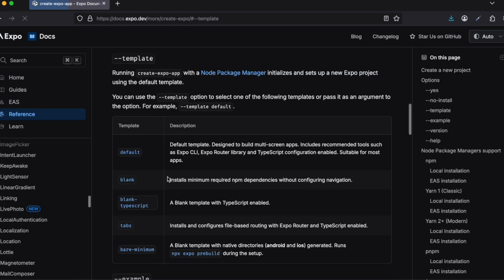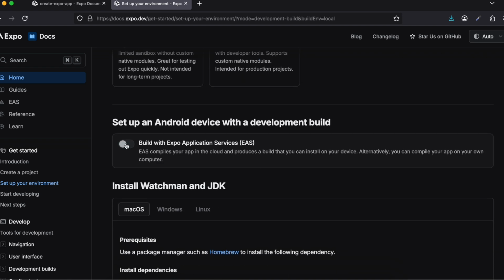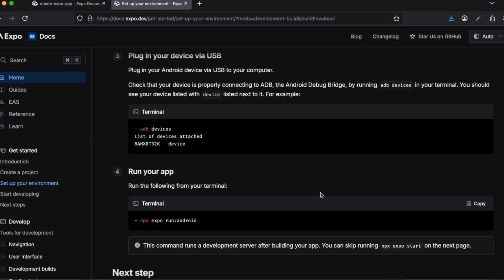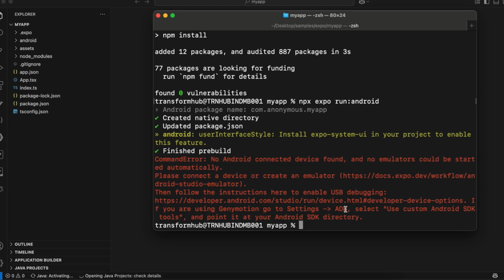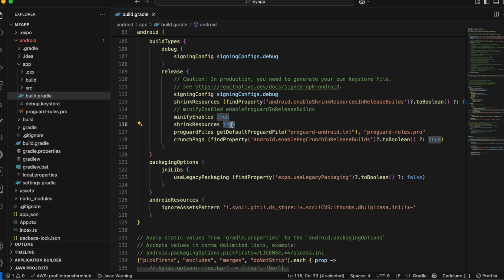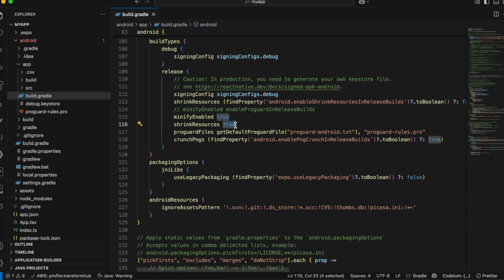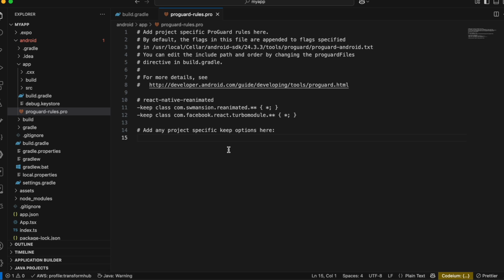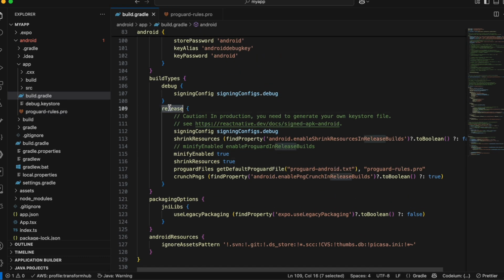How to Reduce Android APK Size in Expo React Native